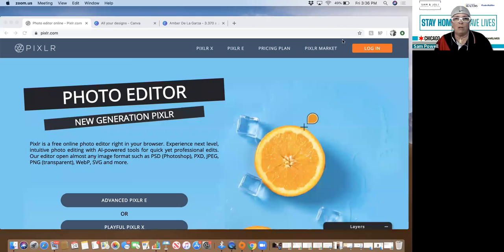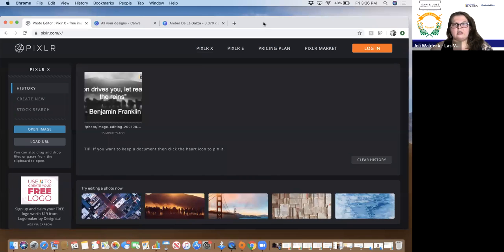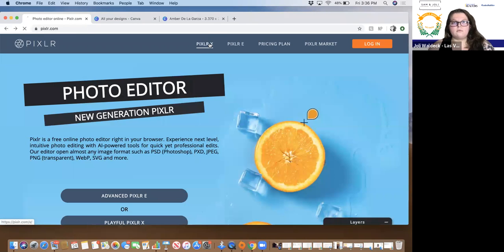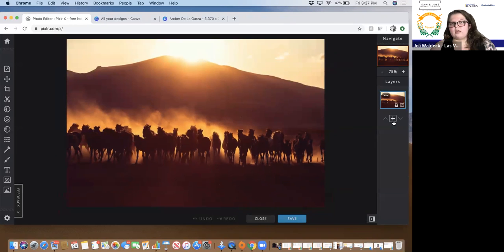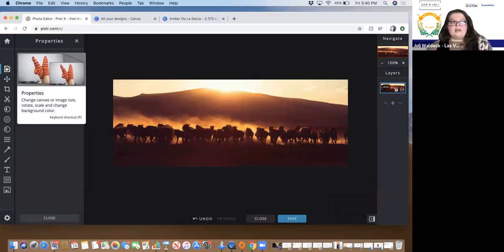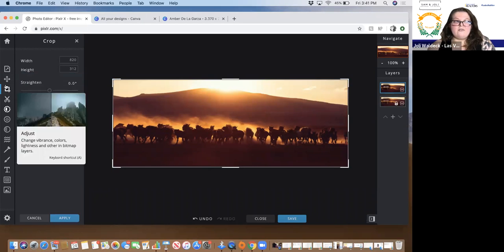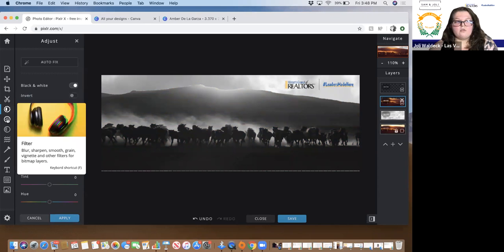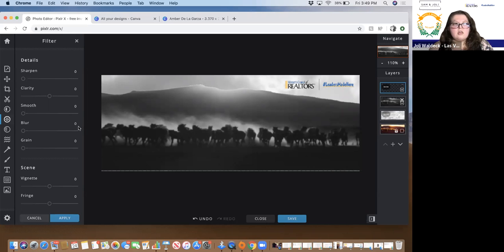Happy Hour: The Basics of Pixlr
Originally Aired on April 24, 2020, with Sam Powell & Joli Waldeck.